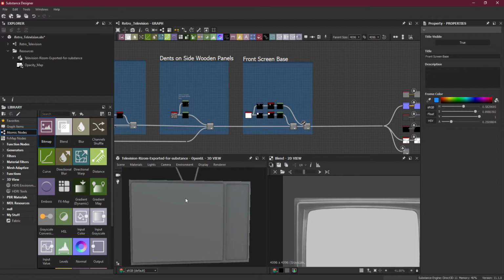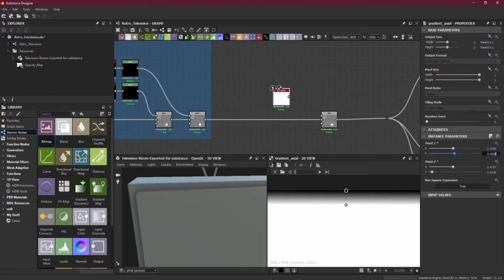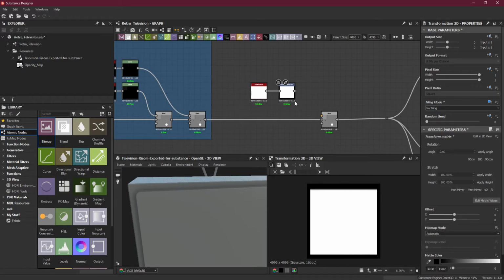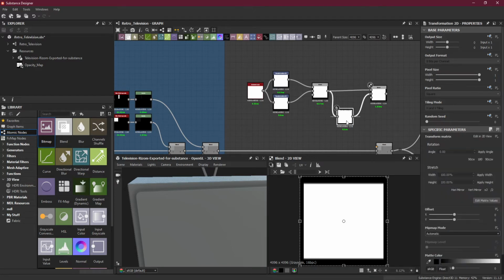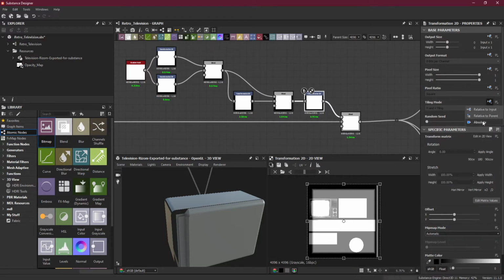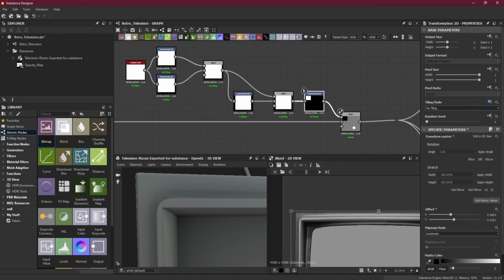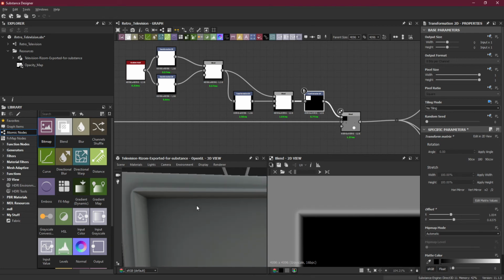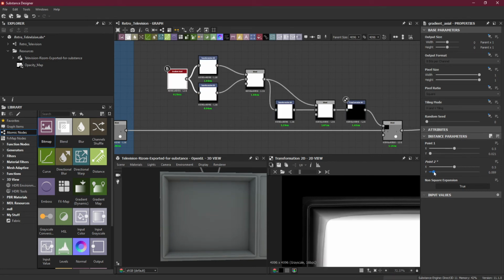Television Screen Frame | Lesson 11 |Part1| Creating Retro Television | Substance Designer Premium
How to Create Frame of Television Screen in Substance Designer? | Lesson 11 | Part 1 | Creating Retro Television in Substance Designer | Substance Designer Premium Tutorial

Unlike today’s Television sets, retro Television had frames around their screen. So let’s learn how to create a frame around our television screen in this lesson.